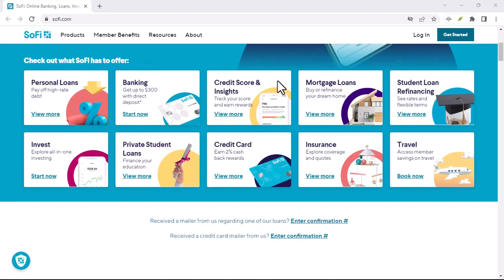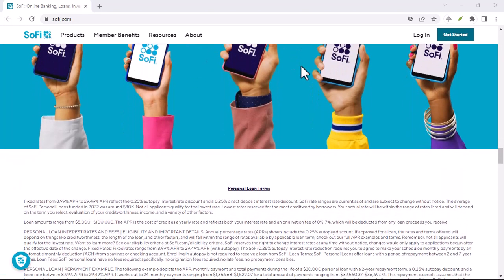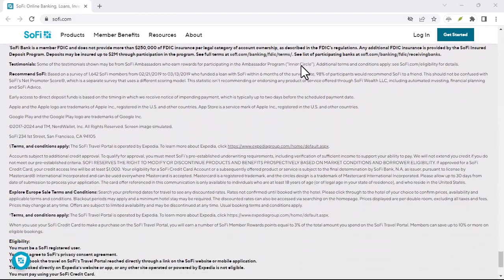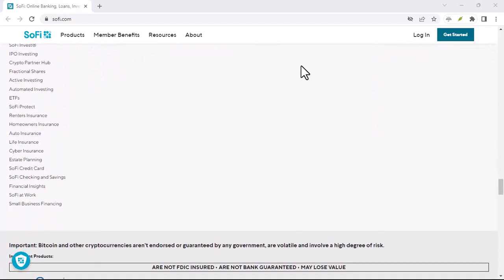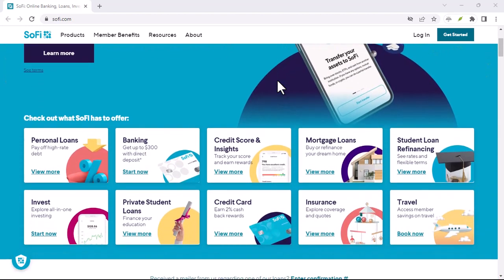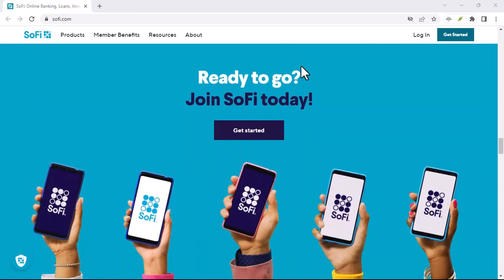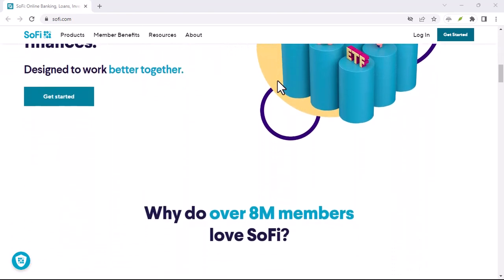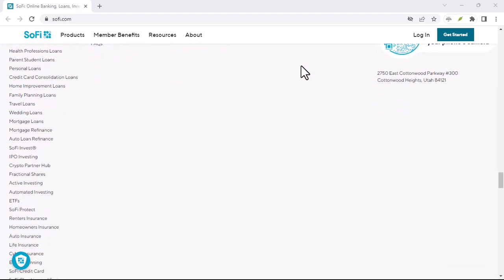Can SoFi use Zelle?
In this video we talk about Can SoFi use Zelle.